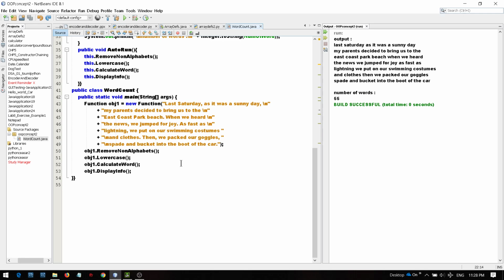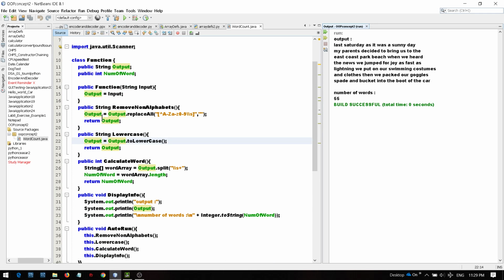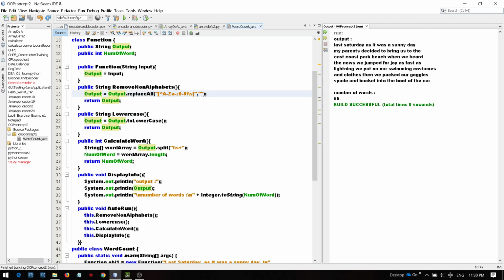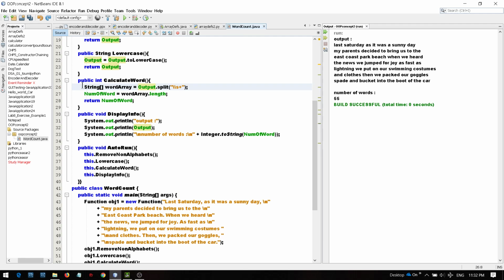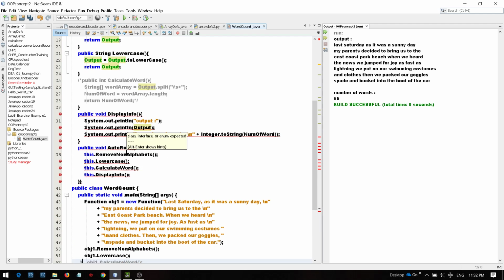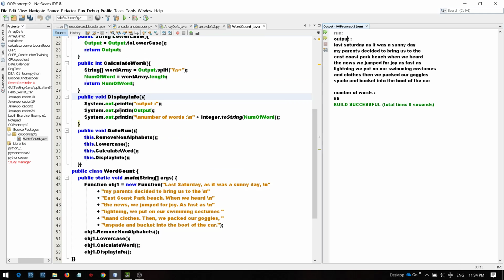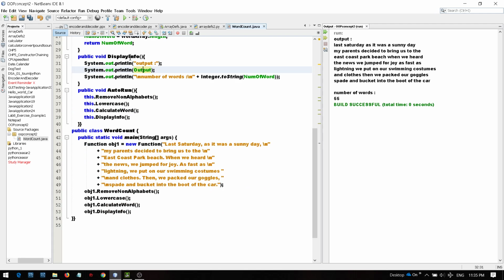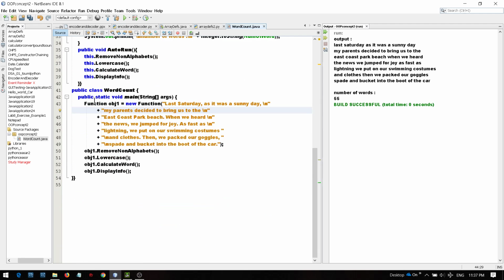explaination of word count java code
only for assignment purpose